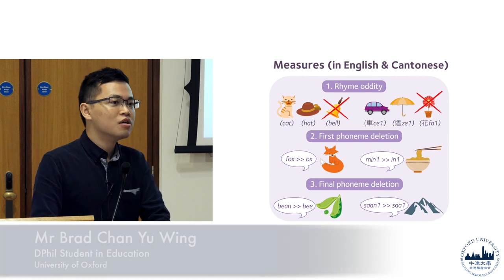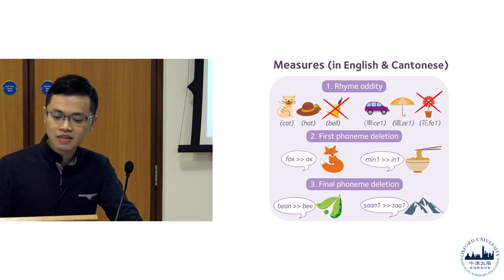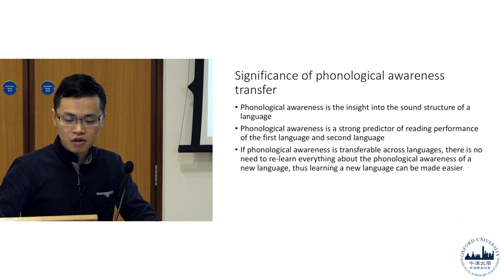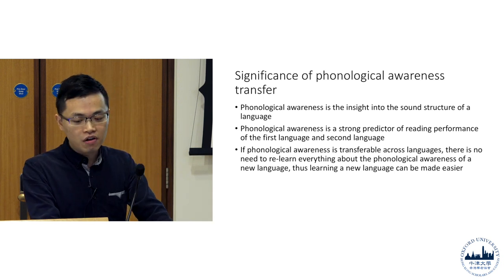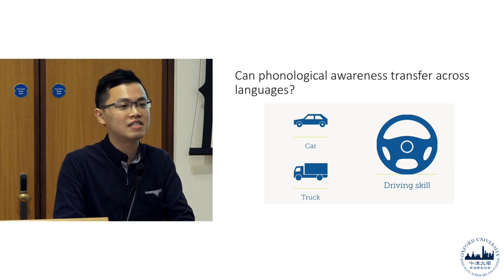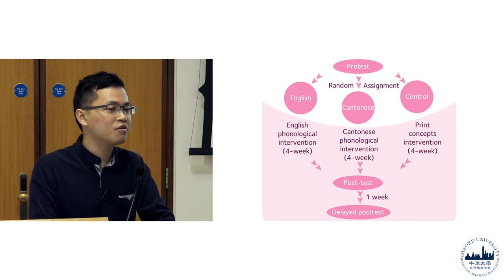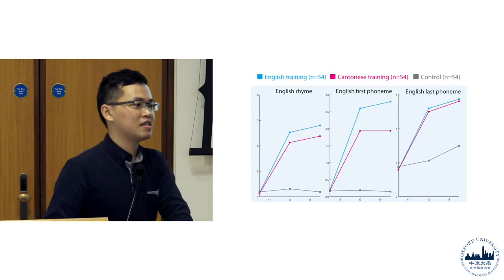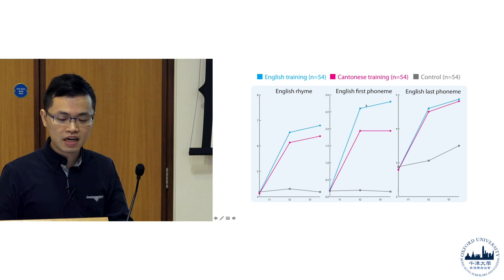Student Speaker 8 – Mr Brad Chan Yu Wing / Education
Mr Brad Chan Yu Wing is currently a DPhil student at the Department of Education.

Brad gave a presentation titled "Can Phonological Awareness transfer between Languages?".